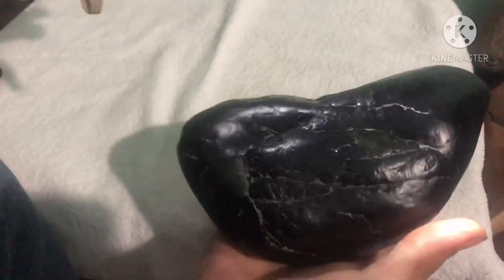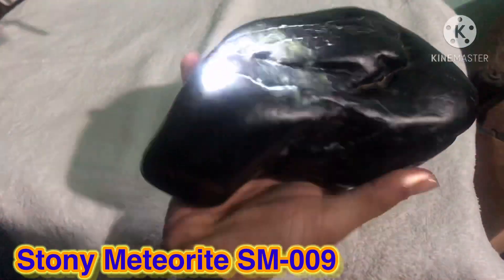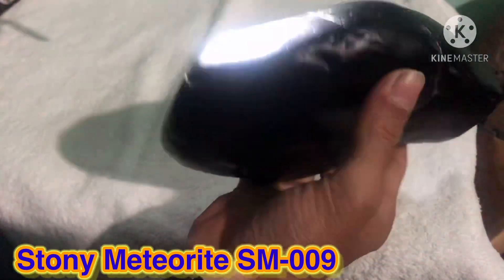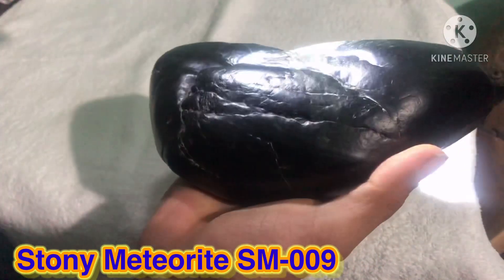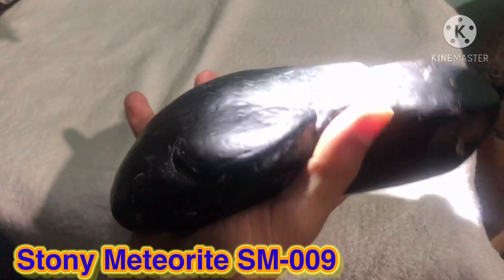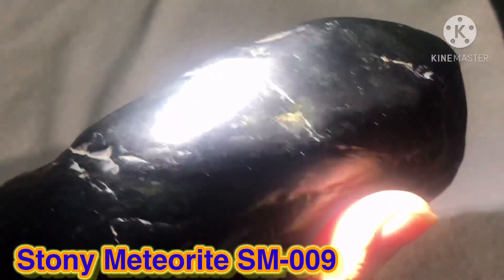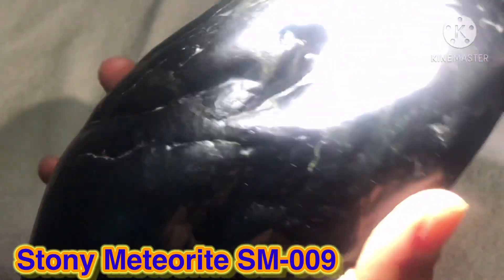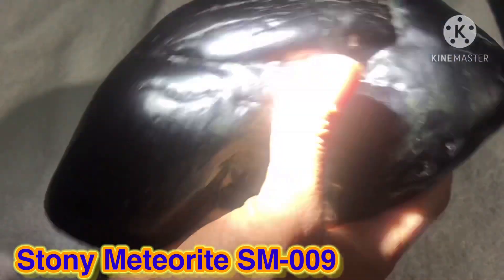Stony Meteorite - SM009 - billion years meteorite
- This piece of stony meteorite landed on the border between India and Nepal, found in 2017